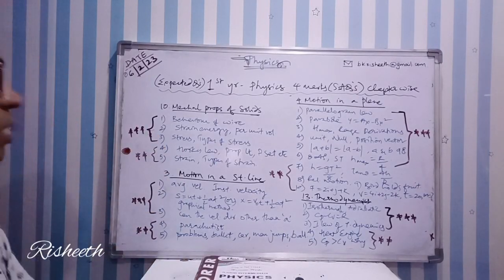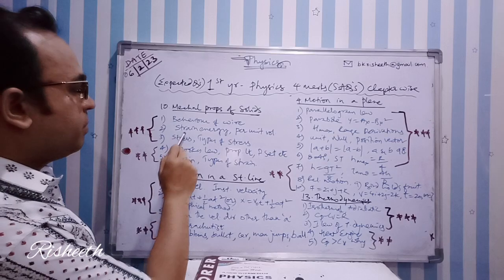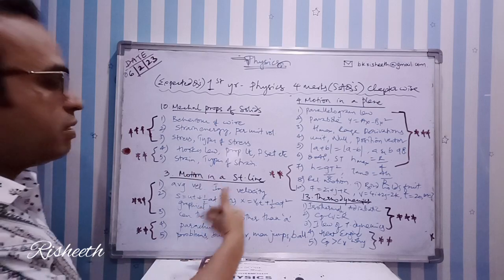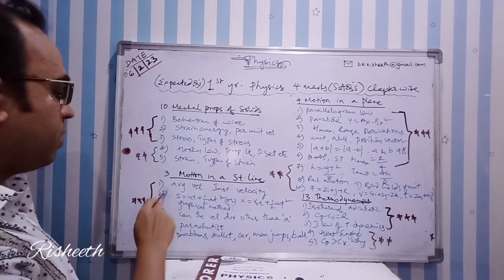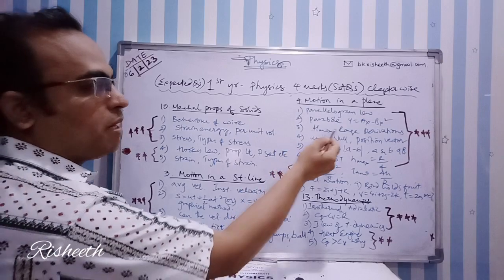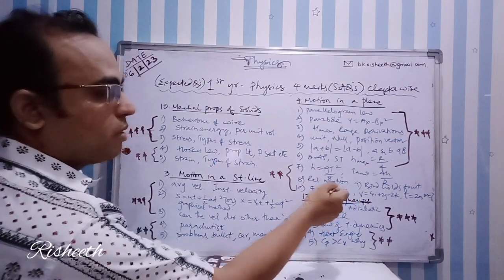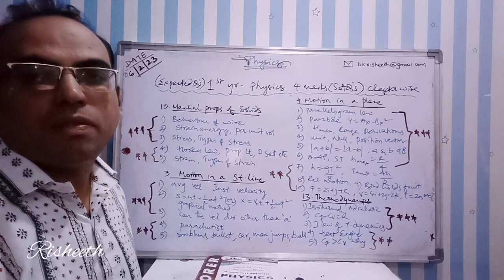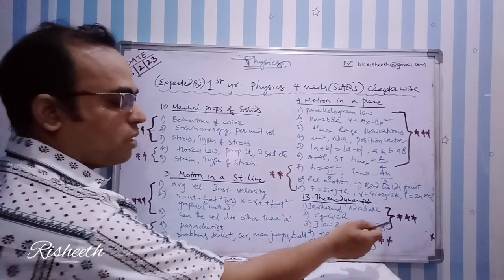Intermediate First year Physics Important 4 marks SAQS Chapterwise PART - II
Intermediate First year Physics Important 4 marks SAQS Chapterwise PART - II planner for scoring more, 13th chapter is bonus.Sometimes they may ask from this chapter